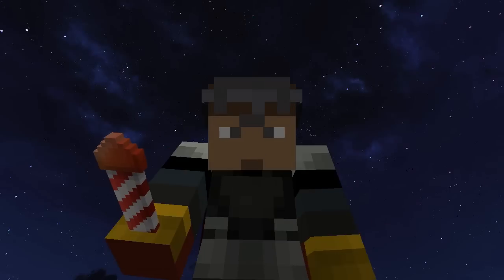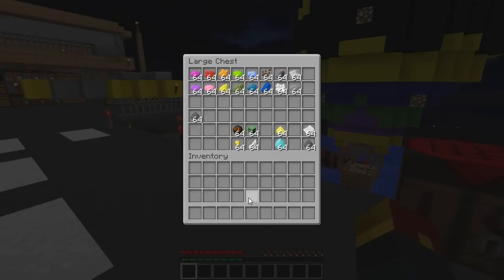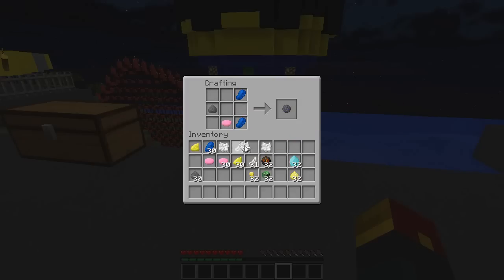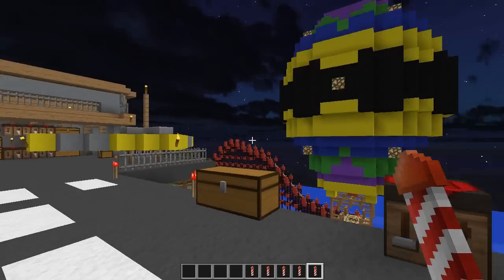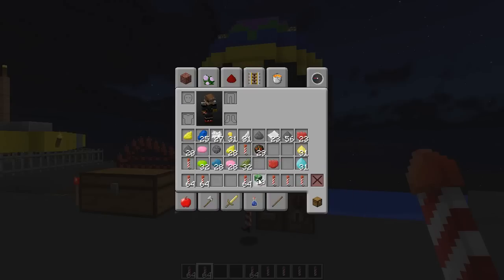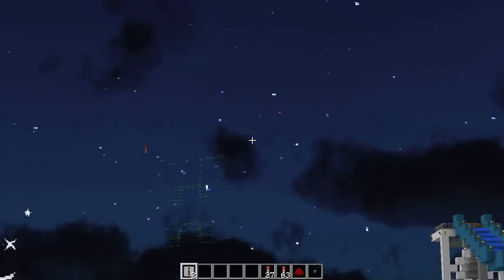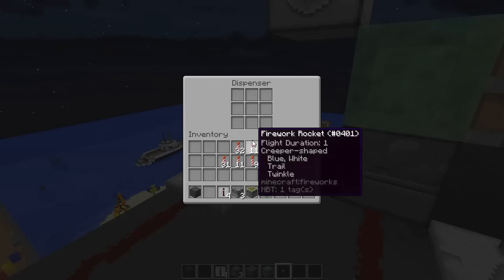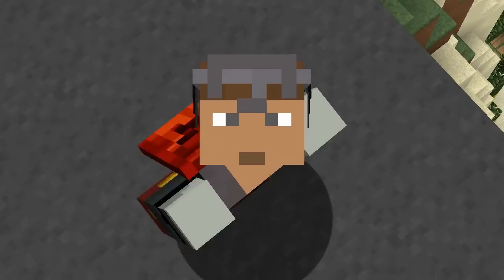Minecraft | 2 Simple Firework Launchers (Minecraft Survival Redstone)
Leave a like for more survival redstone :) | Don't miss an episode!
Two easy to make firework launchers for your minecraft world. Survival Redstone only, no mods or command blocks needed! This video also goes into detail about fireworks in minecraft and the different ways to craft them.

Thanks to  Koala_eiO for the builds!